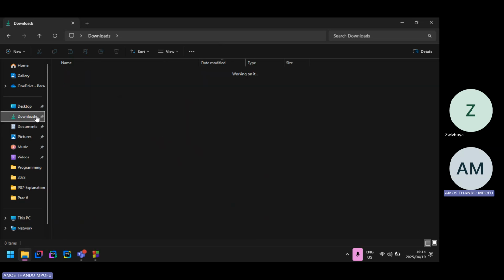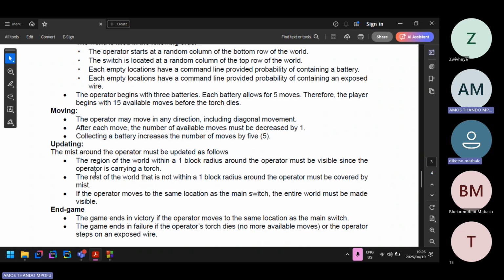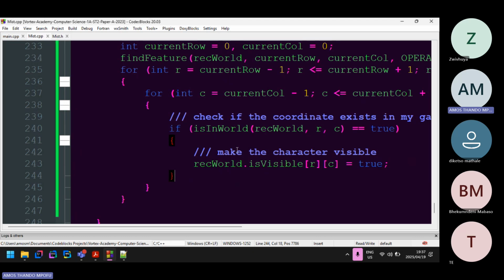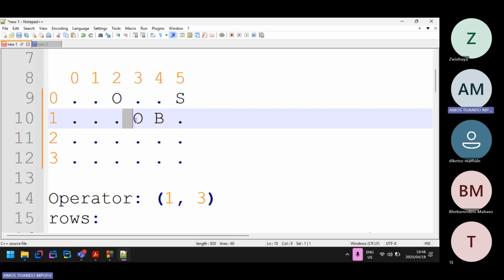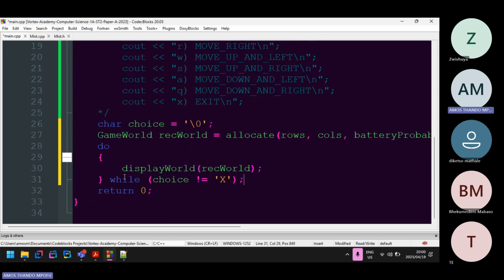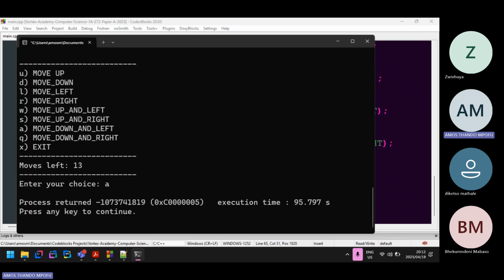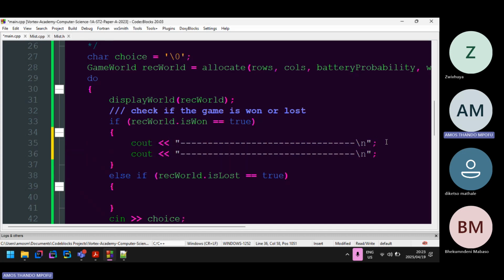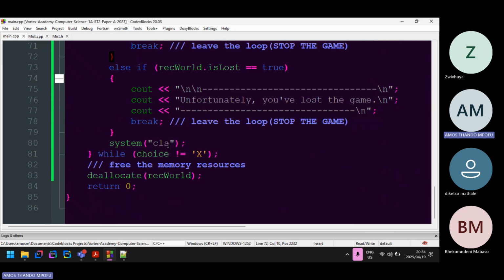Computer Science 1A: 2023 ST2 Paper A [Part 04]